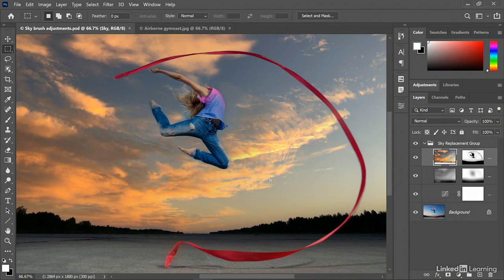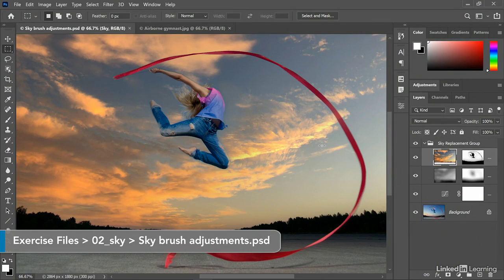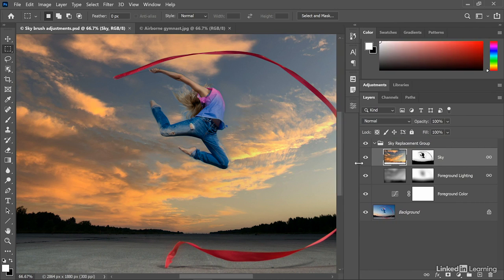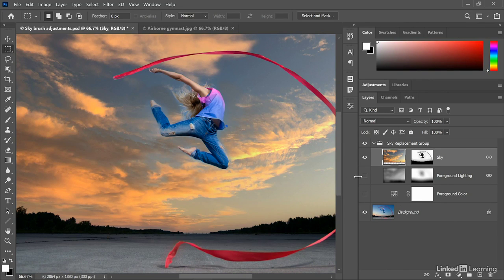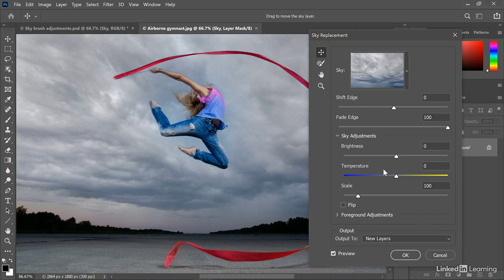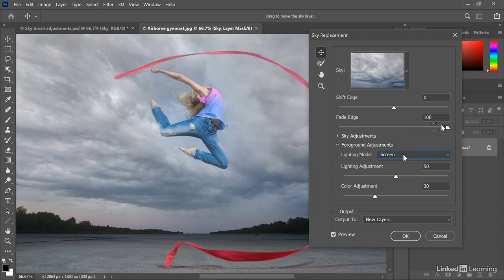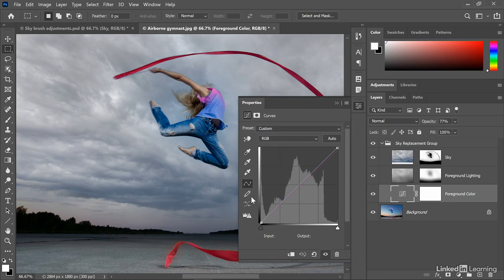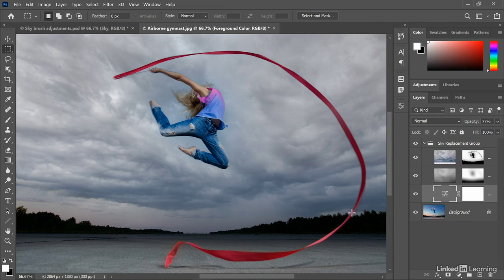11 Foreground Adjustments